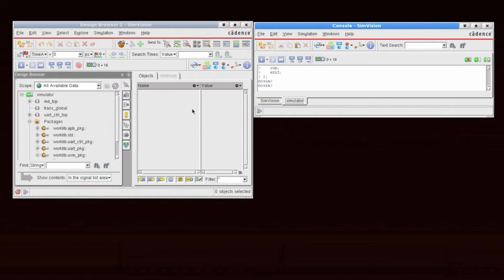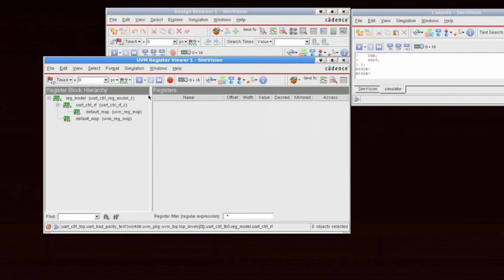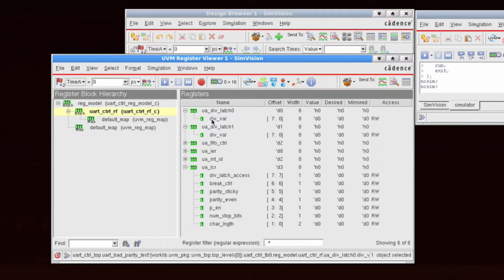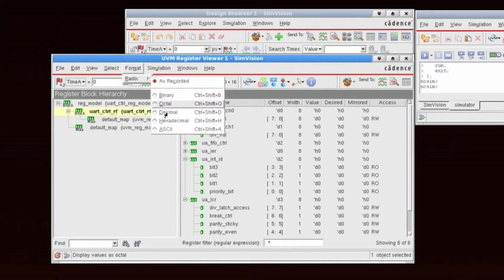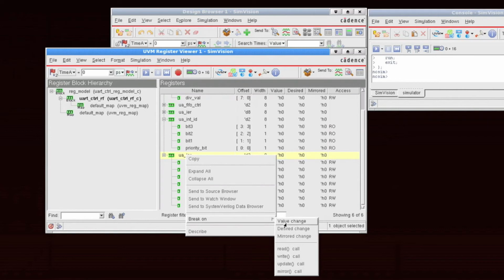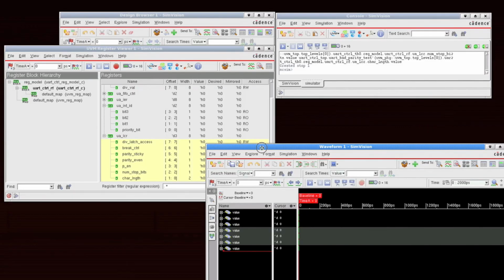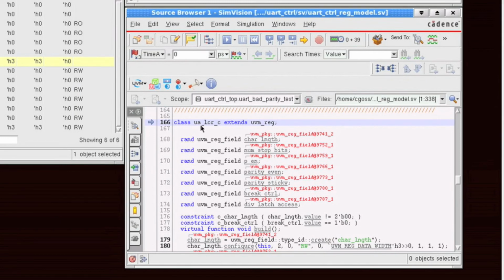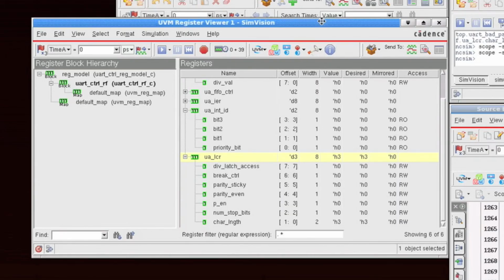SimVision UVM Register Viewer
Quick introduction to the UVM Register Viewer features.  Navigation through register blocks and maps, searching, filtering as well as debugging registers and all of their fields and values is outlined.  Links into the source code for source level debug as well as setting breakpoints on register/field value changes and/or any call to the UVM_REG methods that operate on registers/fields.

Note: This video was created using the 12.X releases of SimVision.